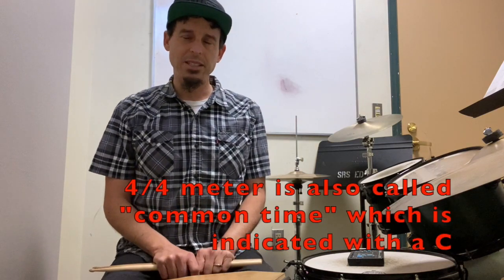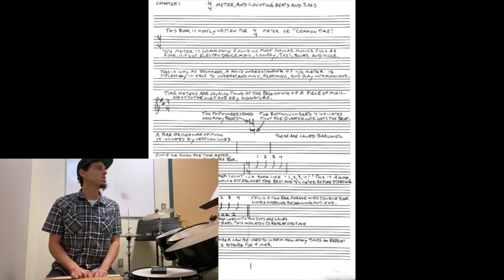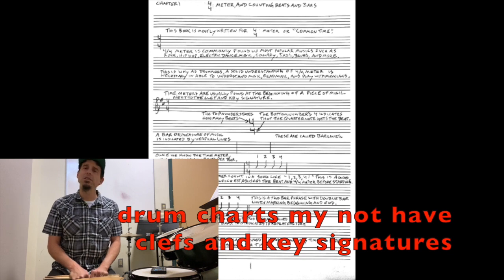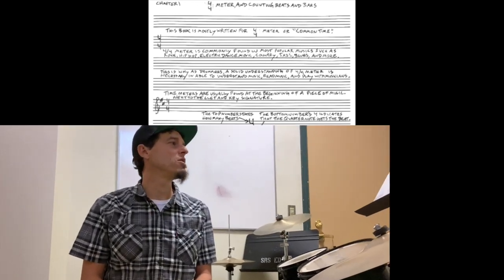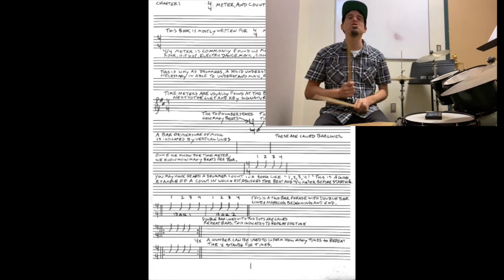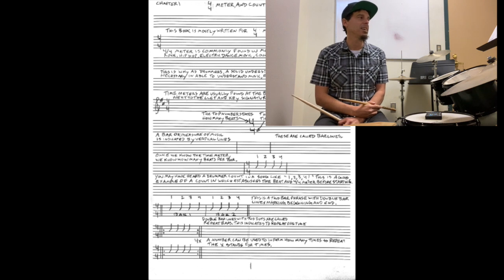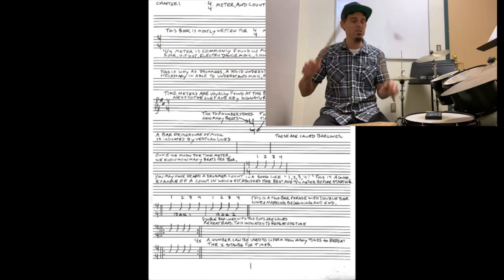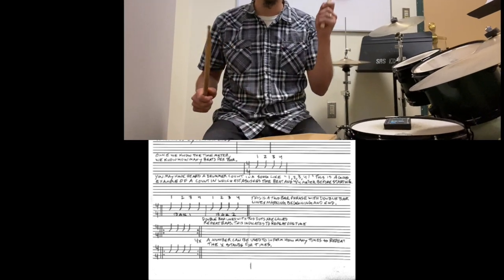4/4 time meter, Reading beats & bars tutorial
From Beginning Drum Set Studies: 4/4 time meter, counting beats and bars tutorial.
Hit up J for a private lesson via Zoom, FaceTime, Skype etc. at jasonbodlovich.com